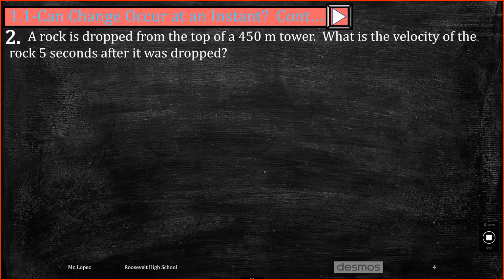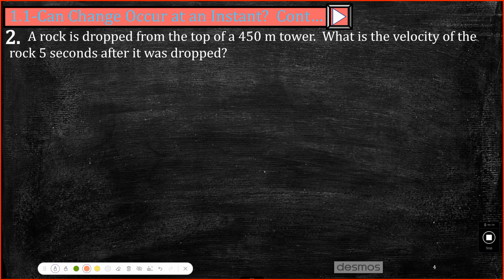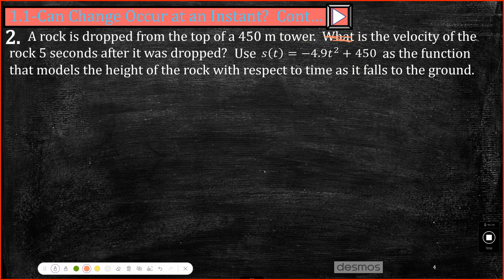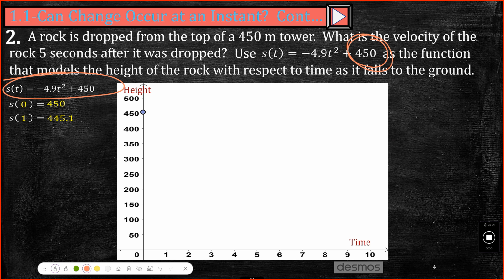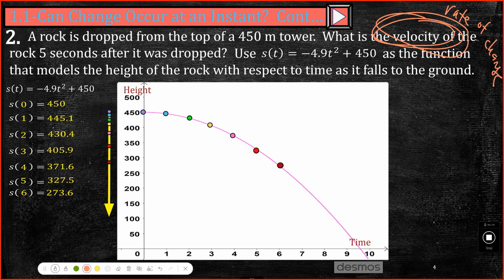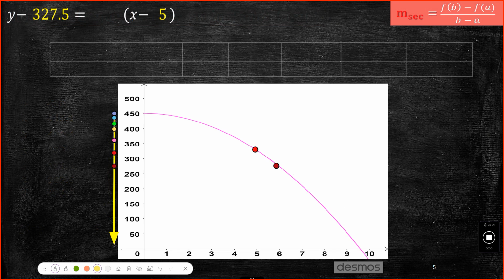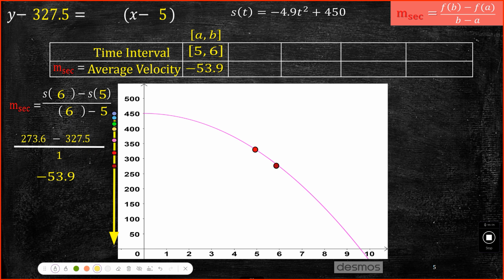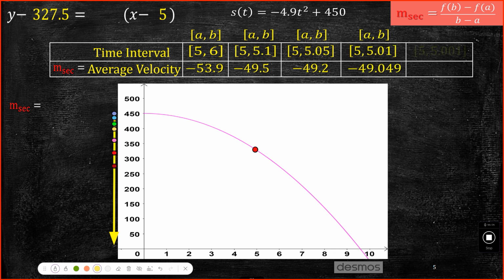Lesson 1 1B-Falling Rock Problem